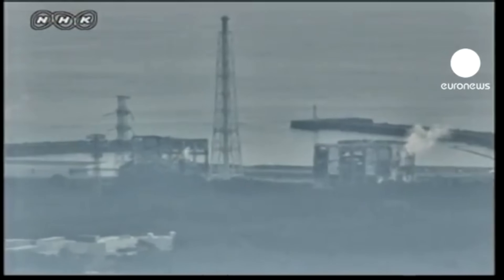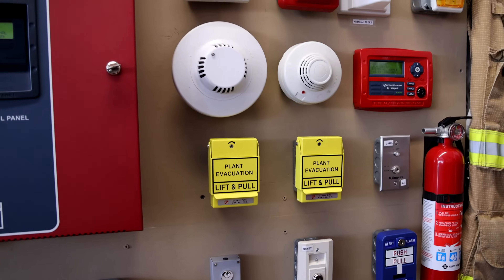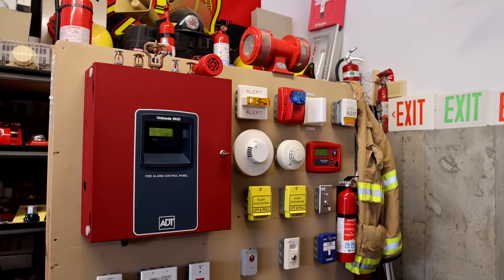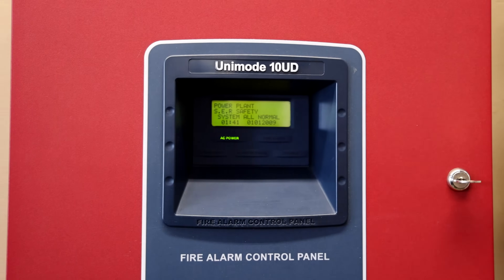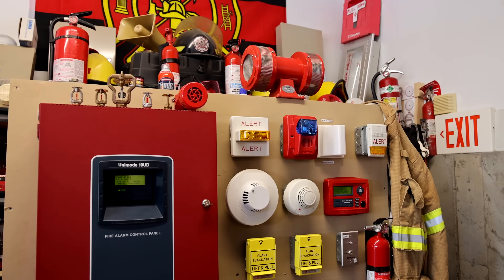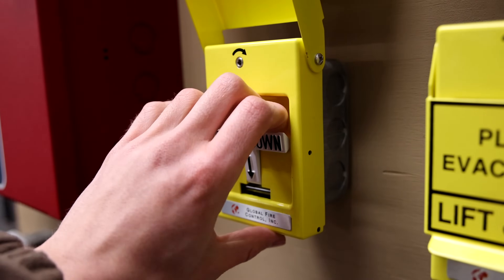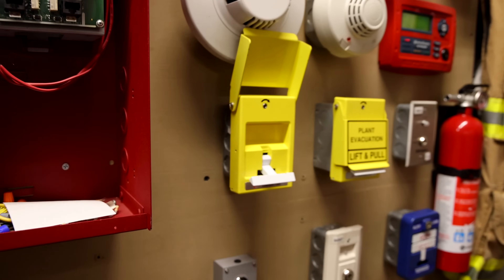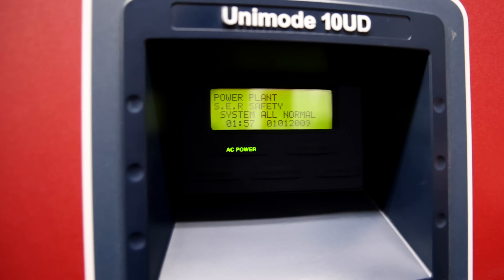Nuclear Power Plant Evacuation Siren | ADT System Test 27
Nuclear power plants, chemical plants, and other special facilities might be required to have special evacuation systems that raise alarms for non-fire emergencies due to the potential for other dangerous hazards. Depending on the severity of the situation, these systems can implement evacuations within the facility, locally, or even regionally. This system test has special "Plant Evacuation" Global Fire Control RMS-1T pull stations that trigger Wheelock and EST "Alert" strobes (RSSA-24MCW & G1WA-VMA) and my Vixen Horns VXS-1450AR air raid siren.